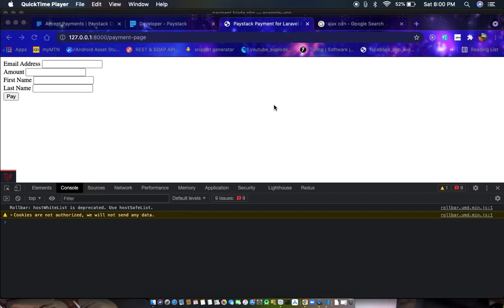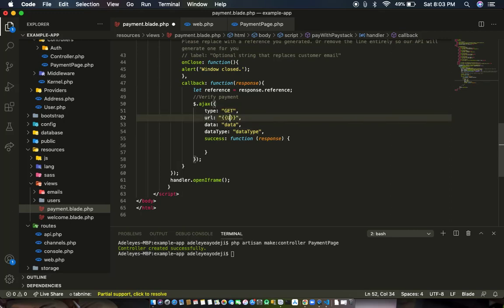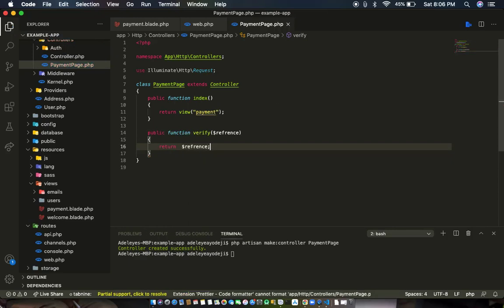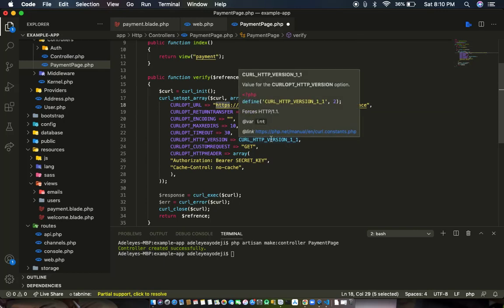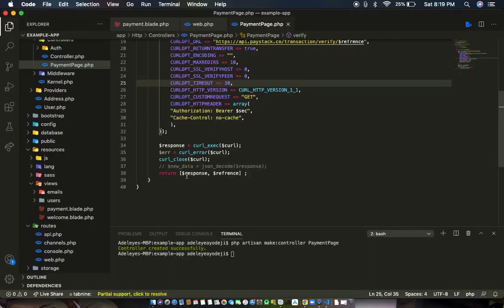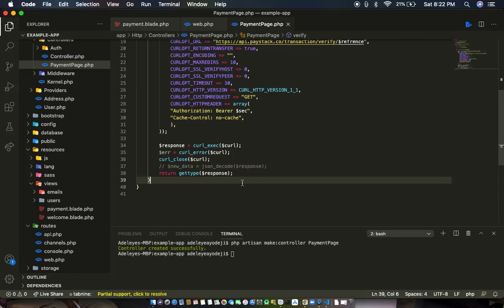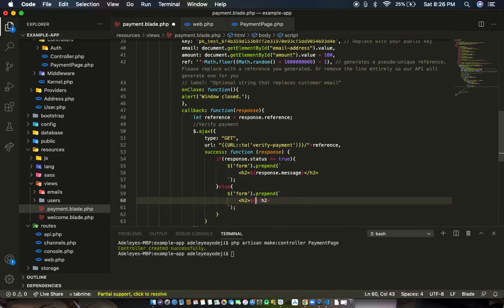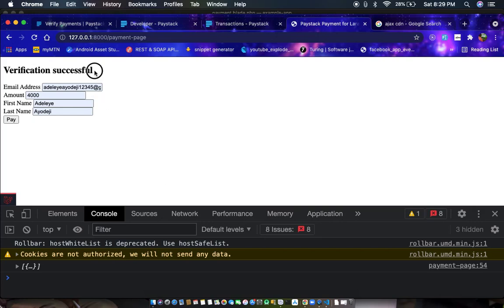(Part 2) - How to integrate Paystack Payment Gateway with ajax verification in Laravel 8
I will walk you through a step by step guide on how to easily integrate Paystack Payment Gateway on Laravel 8